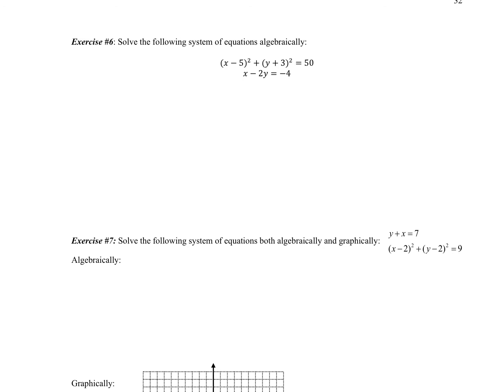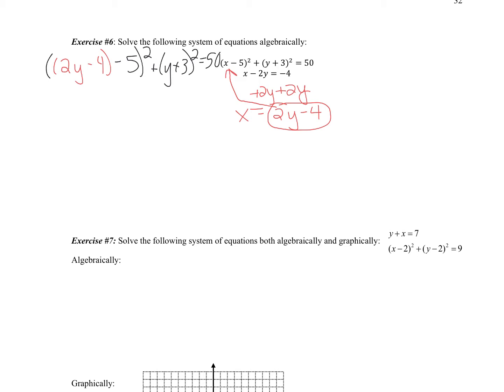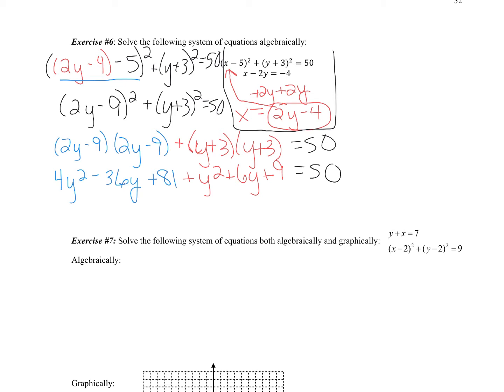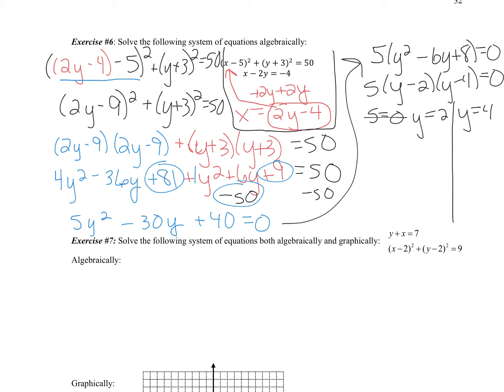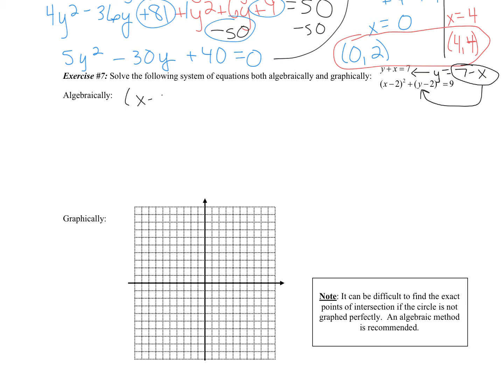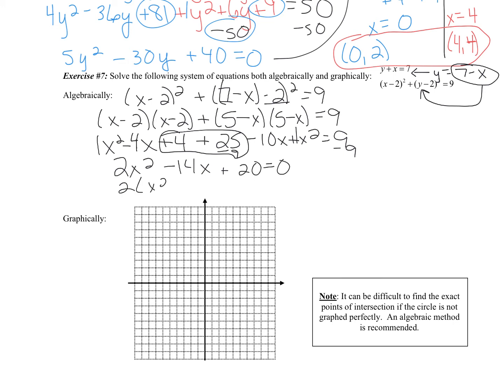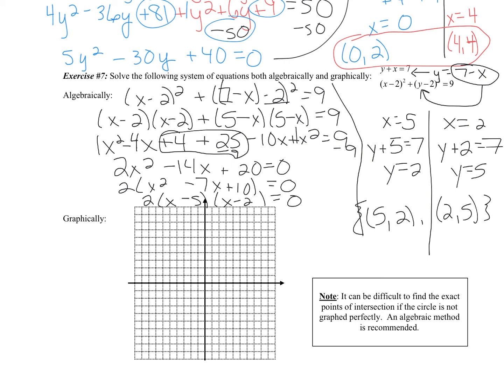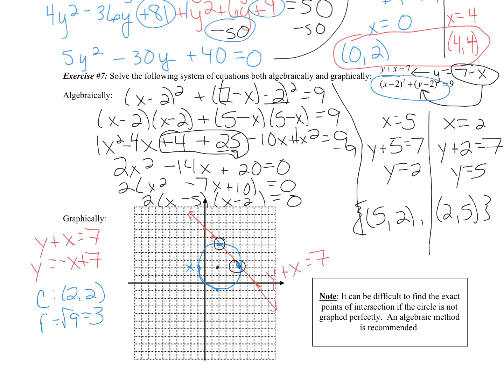A2 U5 L45 P32